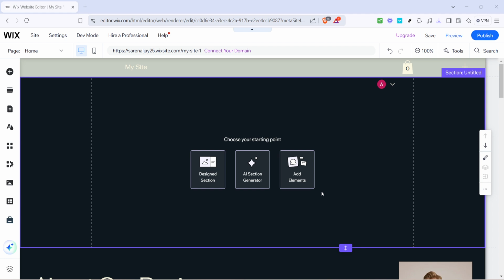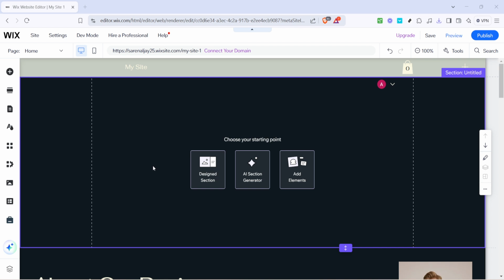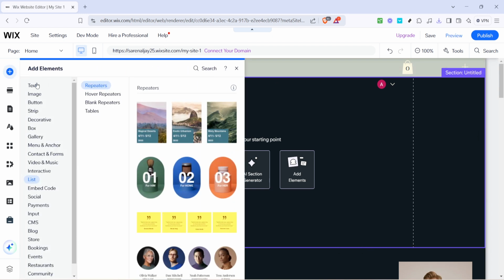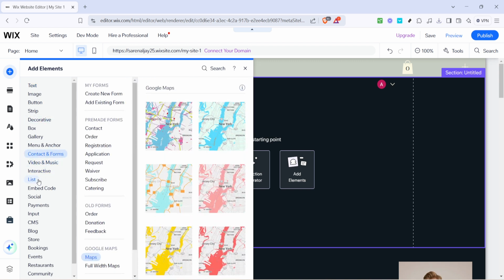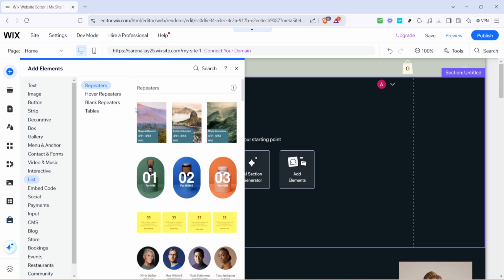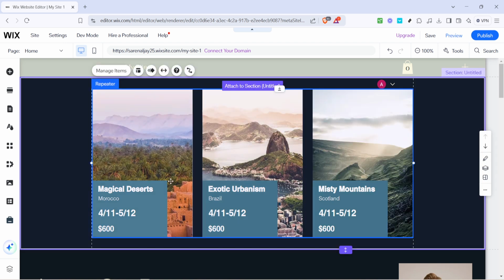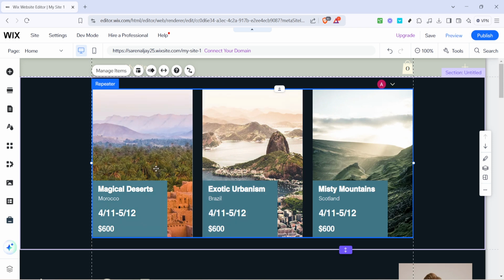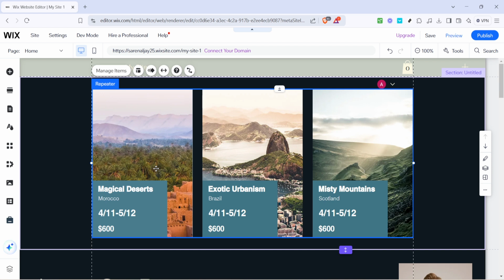How to Add a Repeater in Wix (Full 2025 Guide)